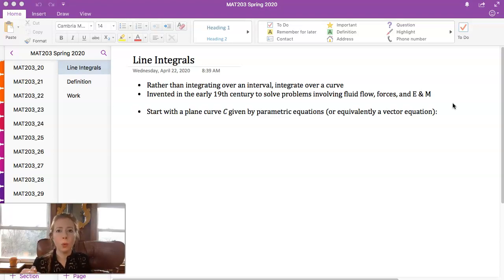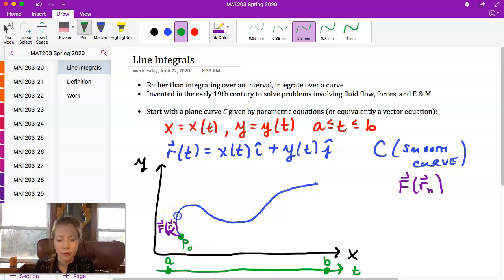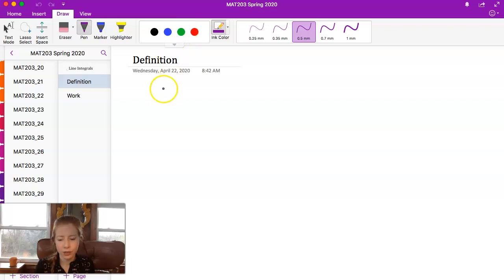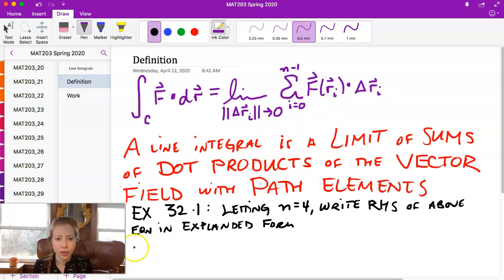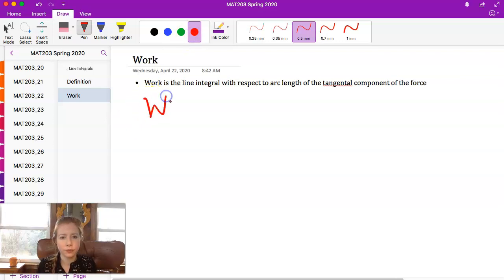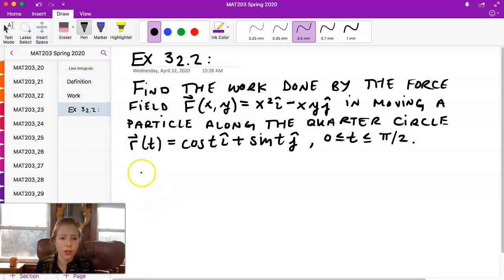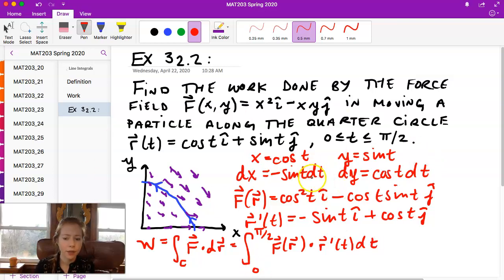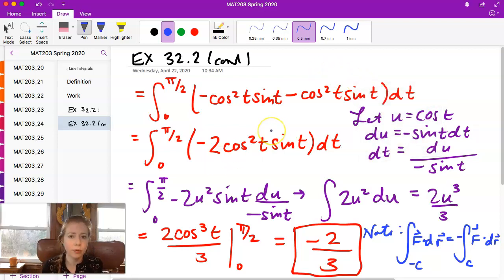MAT203 32 LineIntegrals